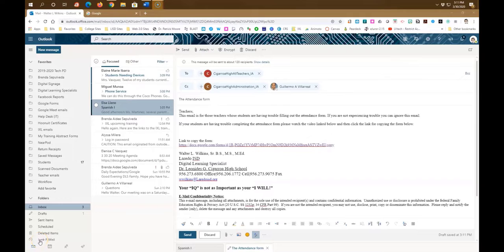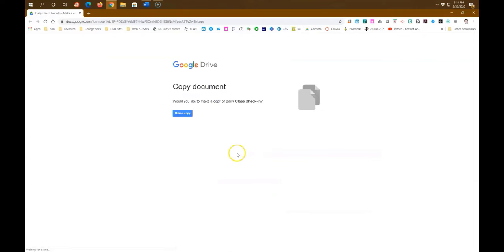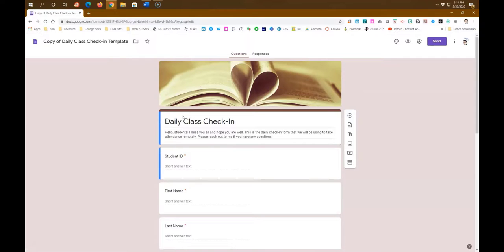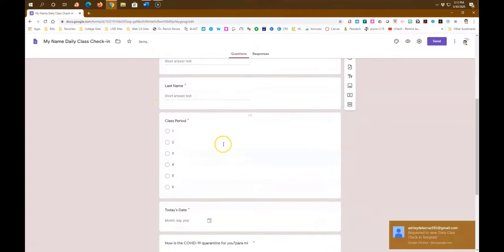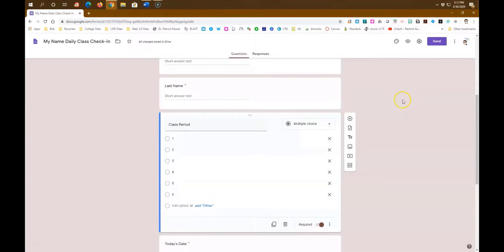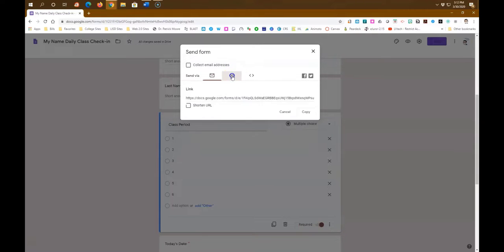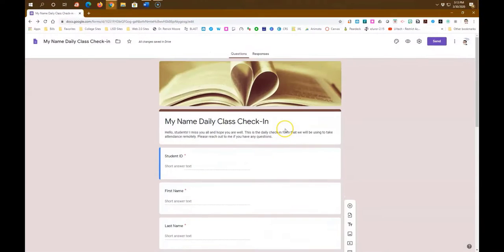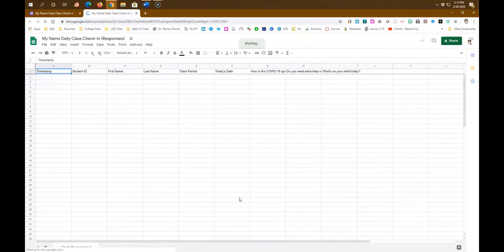Using the Attendance Form with Google Meet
How to use the Google Attendance form to collect attendance in your